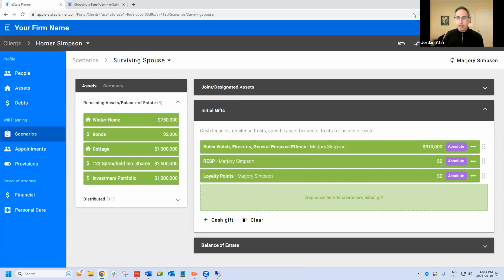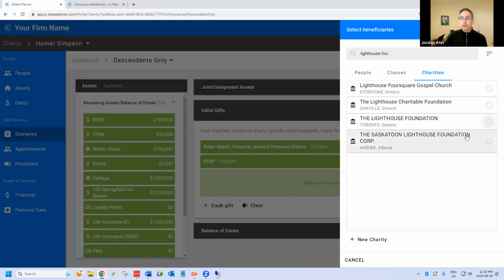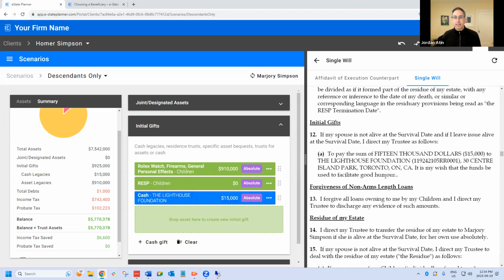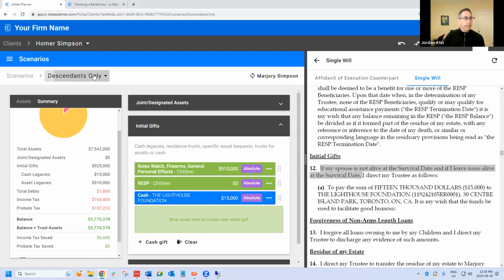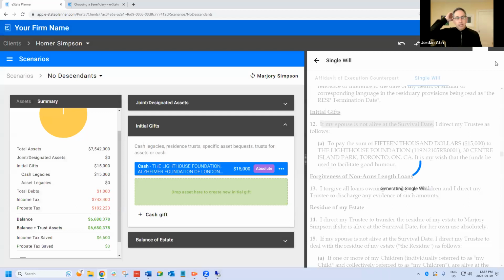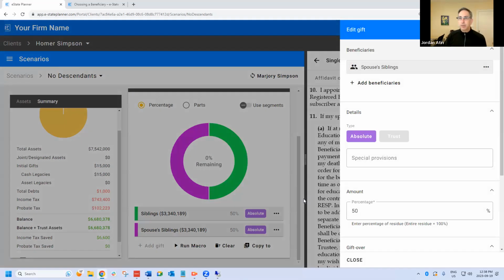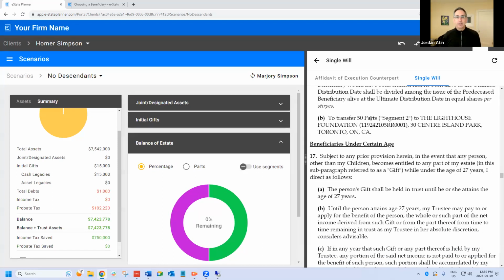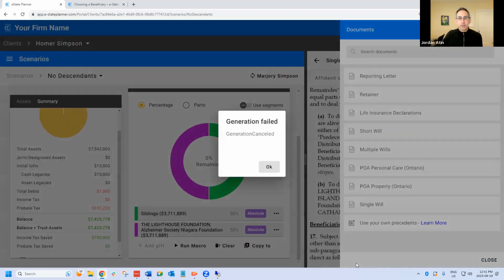eState Planner Interactive Webinar - Charity Beneficiaries